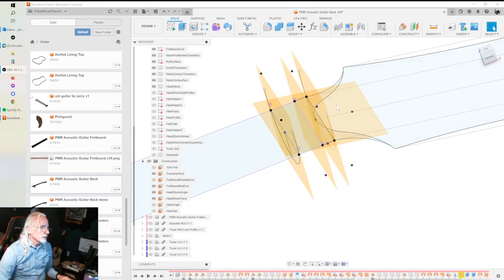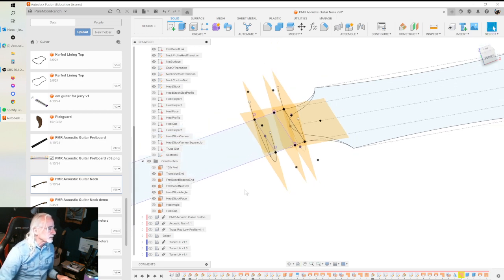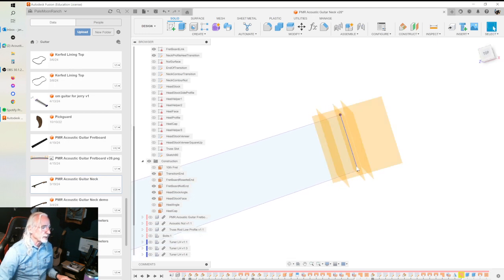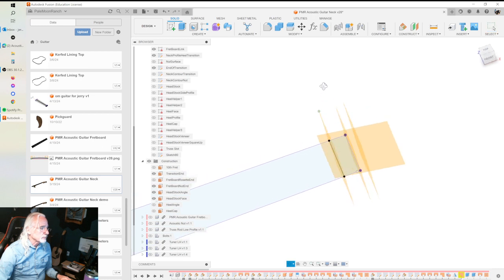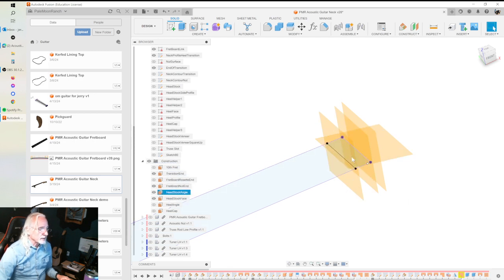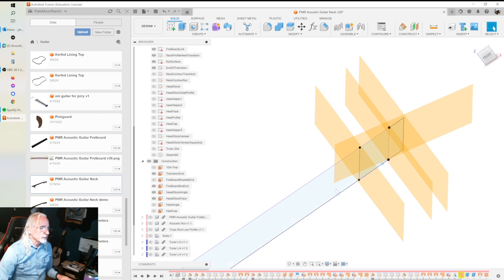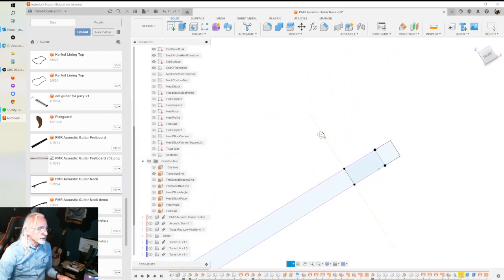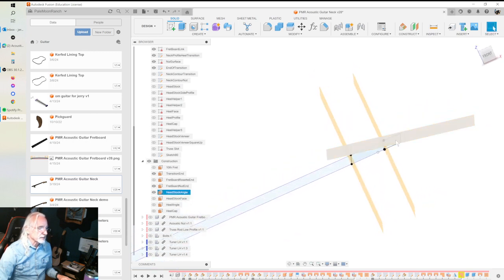Acoustic Guitar Design in Fusion360, Part 2b Neck Headstock Planes on Angle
This series is a tutorial on designing and modeling an acoustic guitar in Fusion 360.  The guitar features a radiused top and bottom, a variable geometry fretboard, a variable headstock angle, and a variable heel angle.  The model is highly detailed with over 90 external components.

Part 2b is an addendum to Part 2.  In answer to a comment/question asked in Part 2, this is a clarification on which lines each of the planes on angle at the headstock are placed.